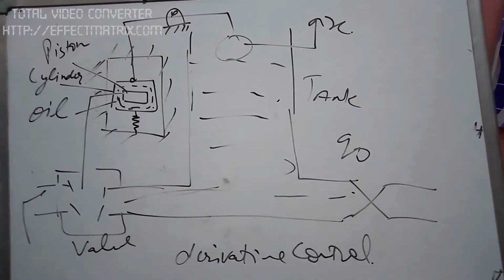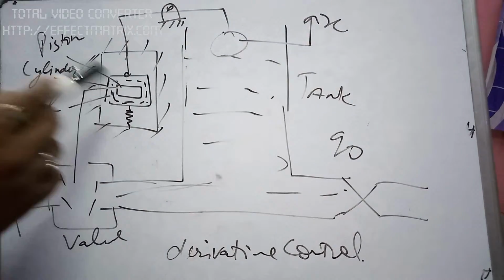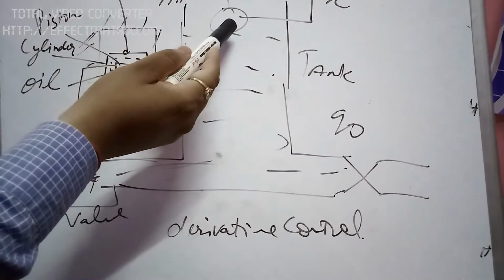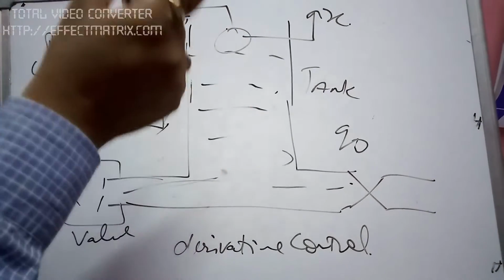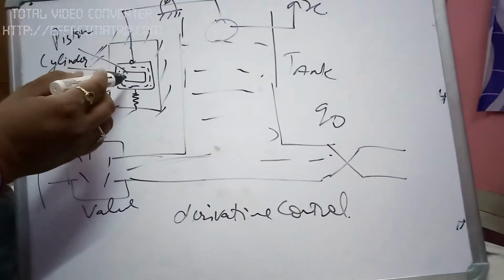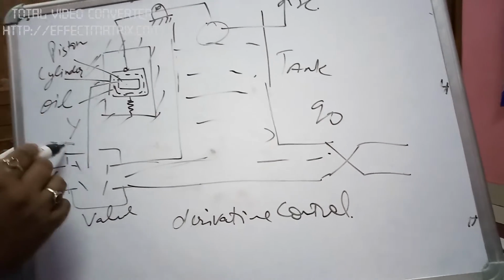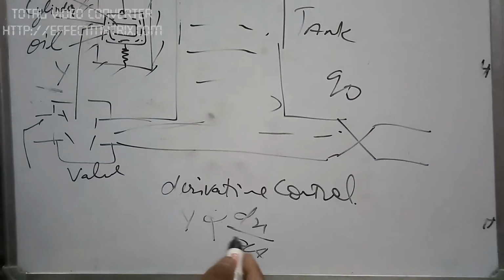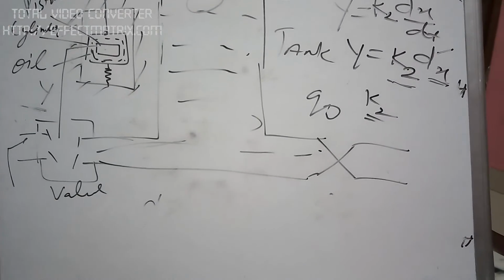P CONTROL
This topic is the part of curriculum of Control system Engineering of various discipline of engineering